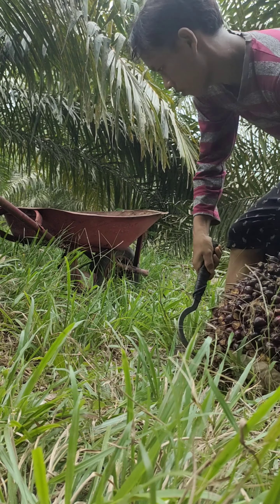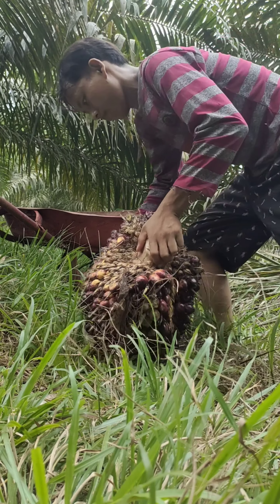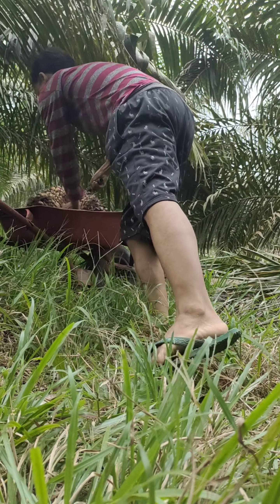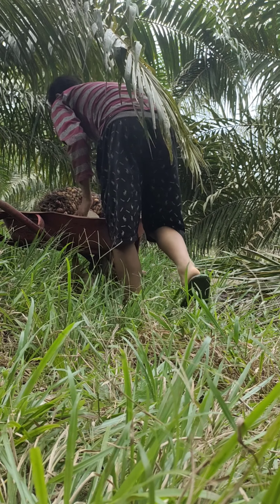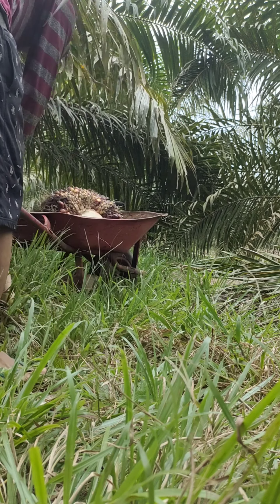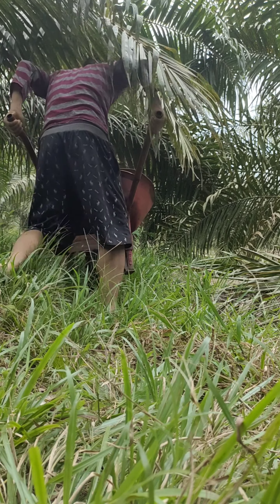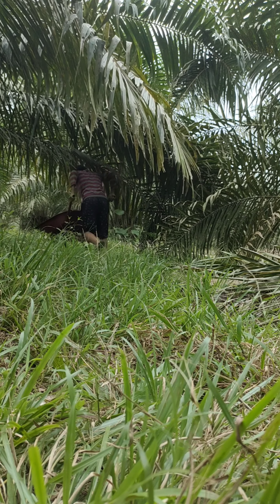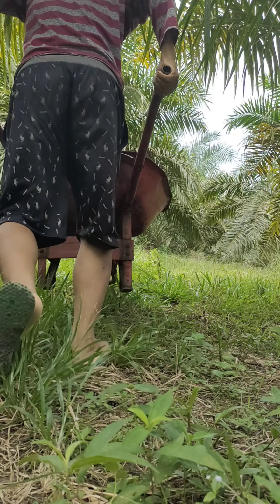Tak perlu skill jika menggunakan alat ini 🫣